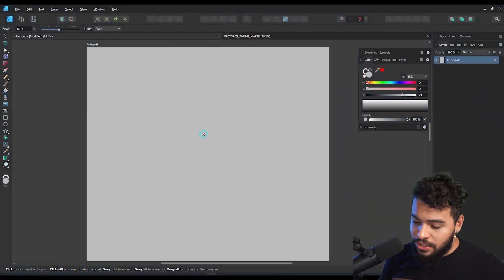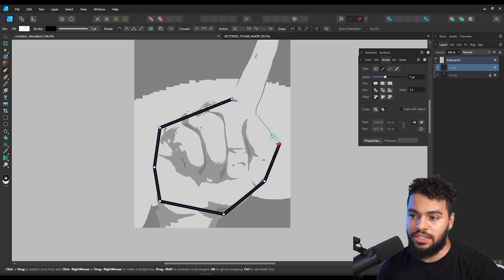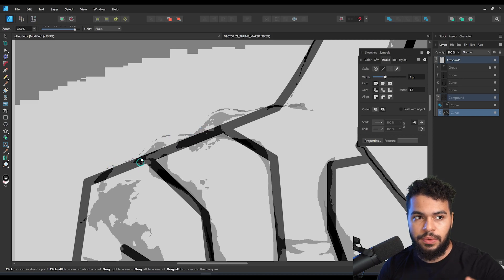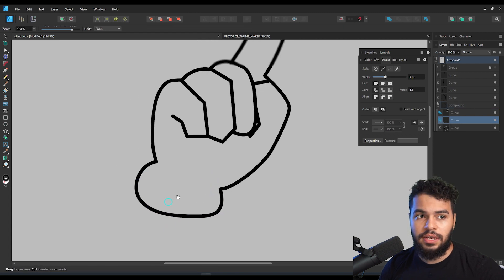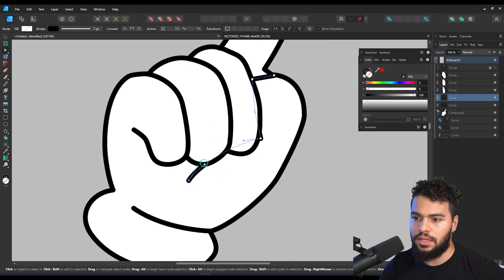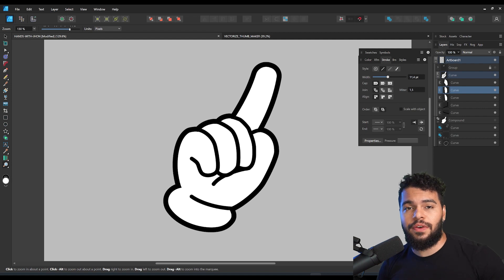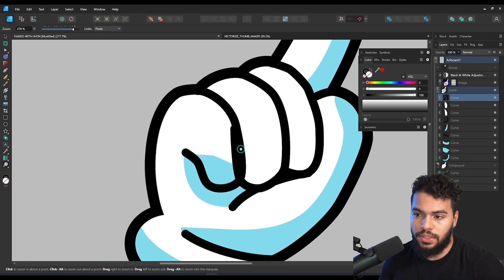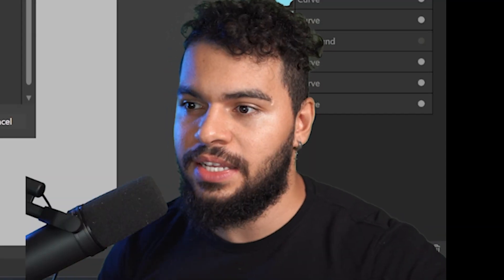Vector Illustration: Creating a Cartoon Hand in Affinity Designer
In this video you will learn how to vectorize a cartoon hand in Affinity Designer FROM scratch!
Yes! a video for beginners!

We will use the "Pen" tool to draw the main lines of a drawn photo,
Then we will use the Compound path and fill it automatically, the rest you already know?
Simple and fast!

00:00 - INTRO
00:14 - HOW TO MAKE CARTOON HANDS
01:55 - VECTOR
02:40 - USING THE COMPOUND
03:07 - CORNER TOOL
08:05 - CREATING SHADOWS
09:40 - PENCIL TOOL
11:00 - CONCLUSION